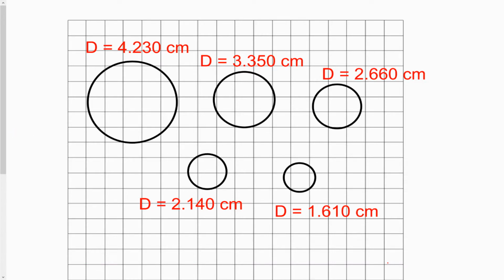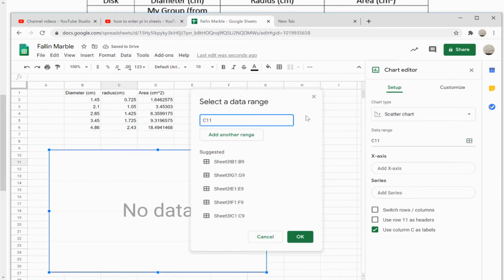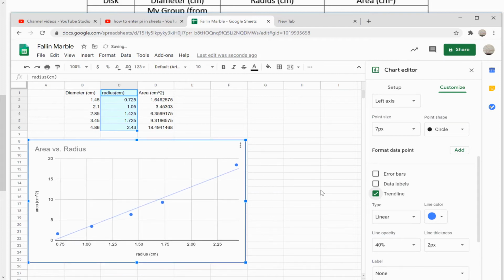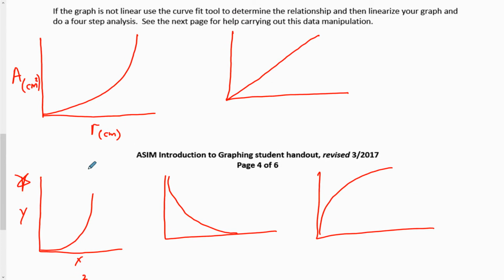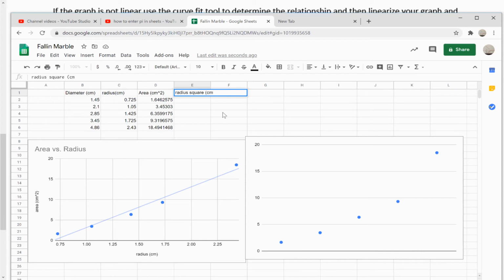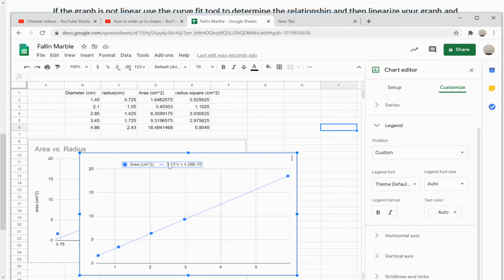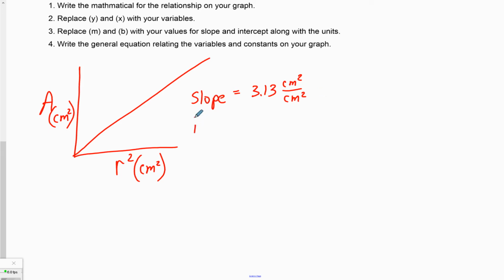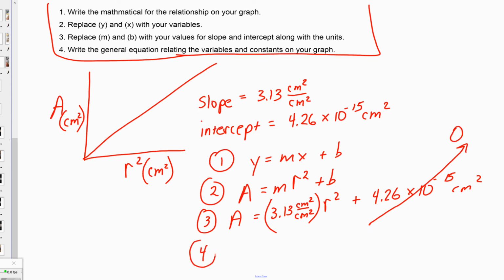(ASIM) Introduction to Graphing Area Elaboration Virtual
Collecting data, graphing, and how to linearize graphs.